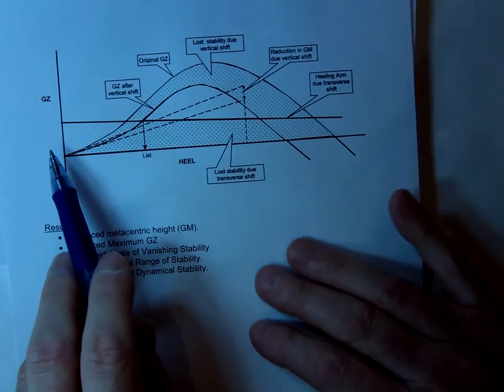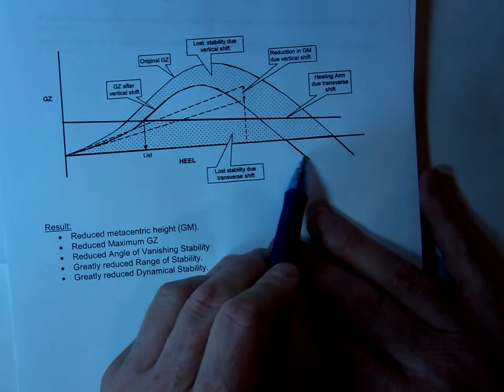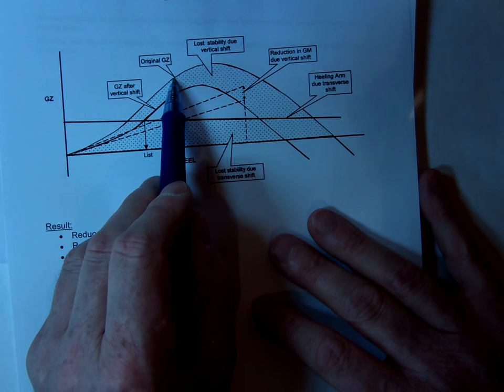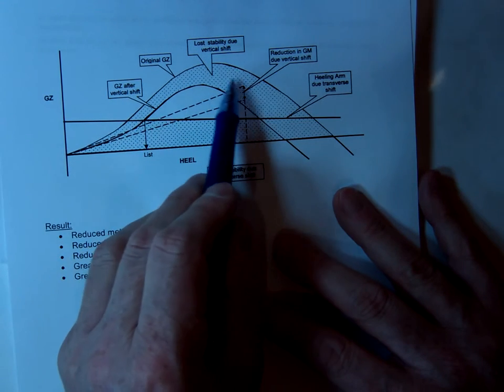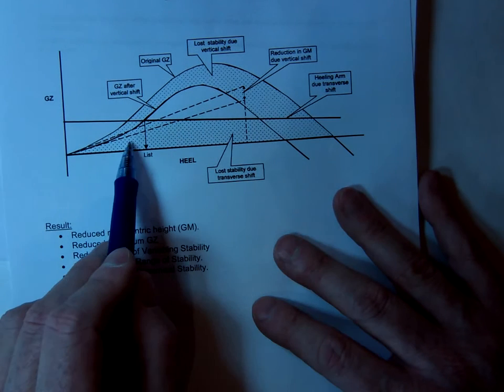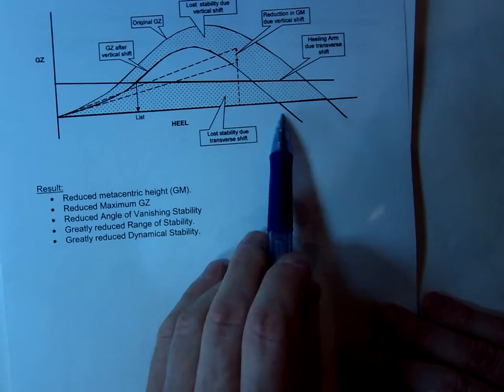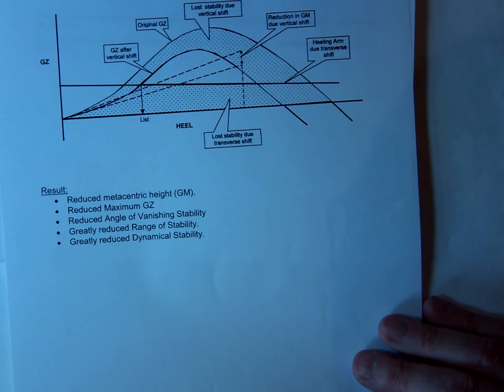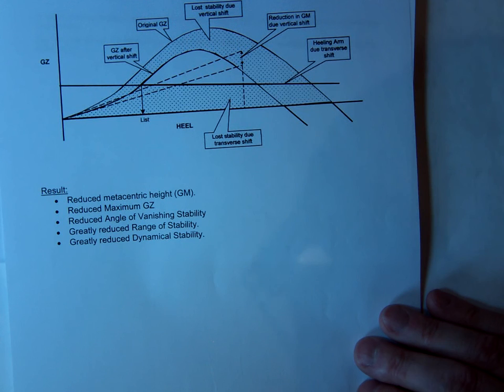GZ Curve Ice Accretion Theory